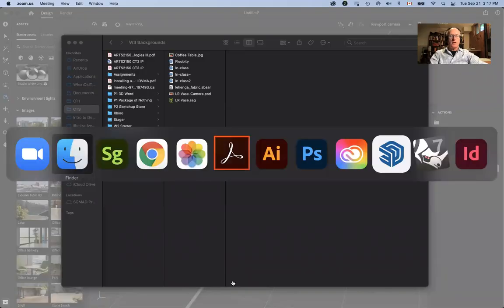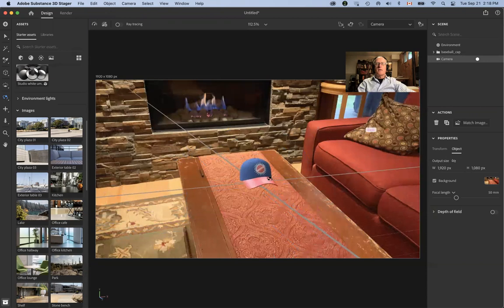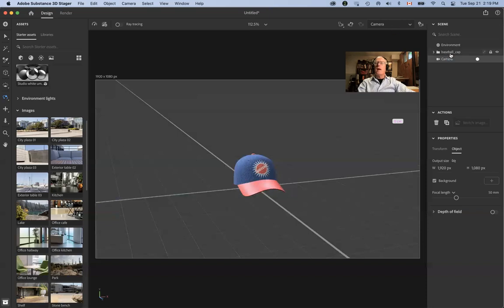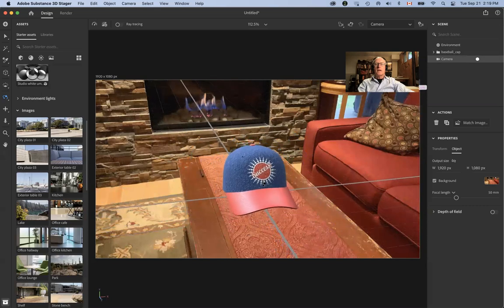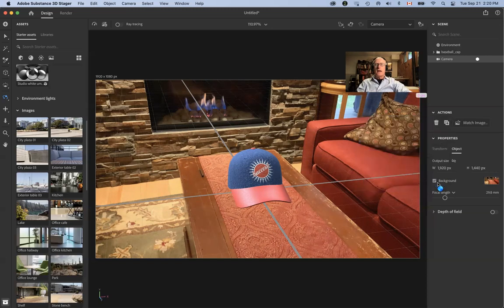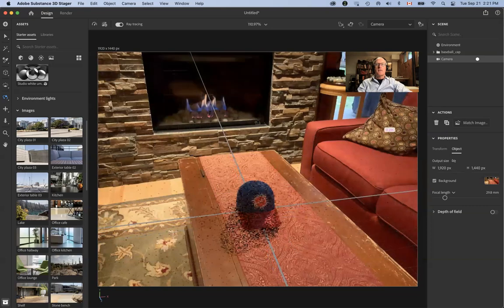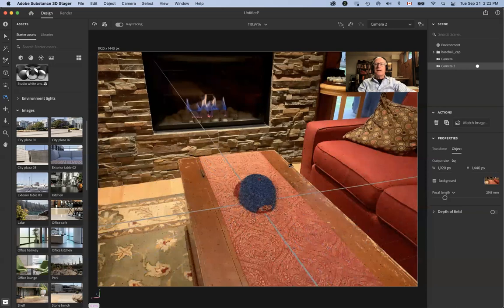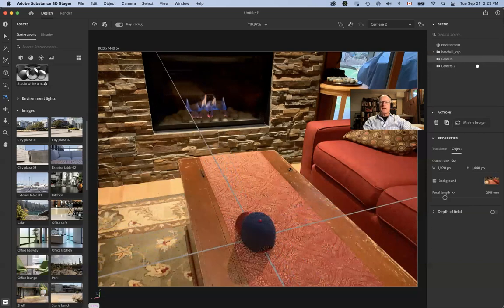Stager Match Image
How to use the Match Image tool in Stager to place a model on a custom image